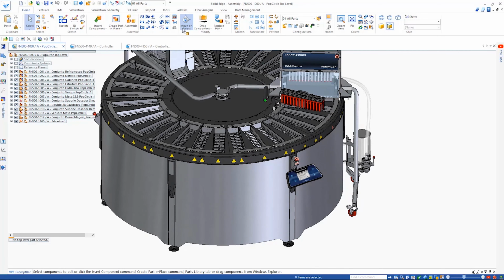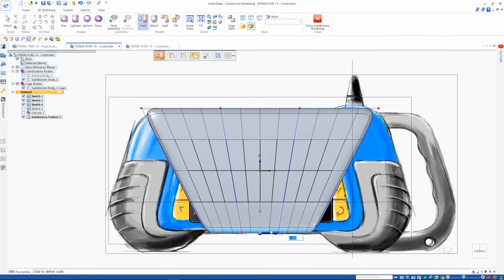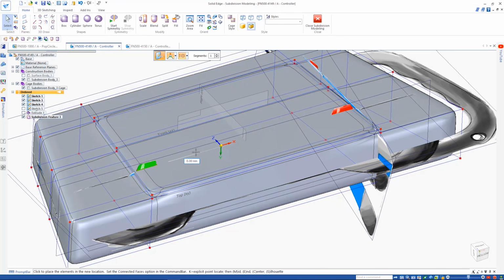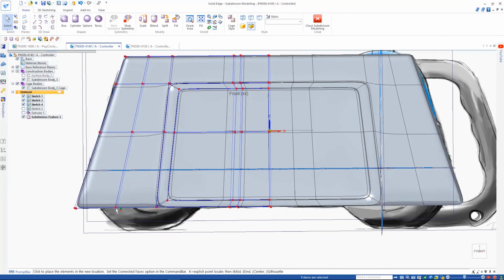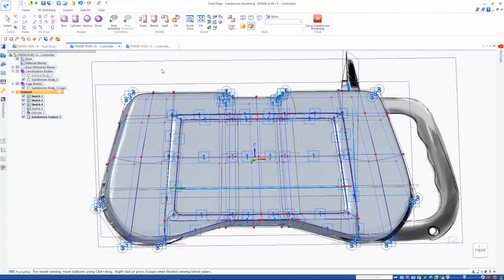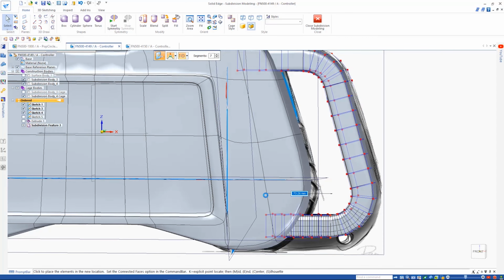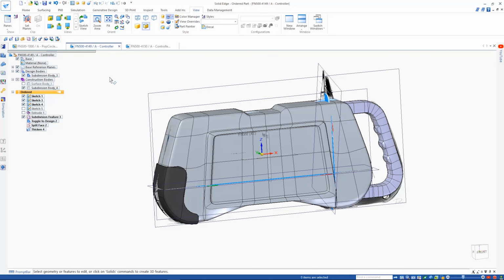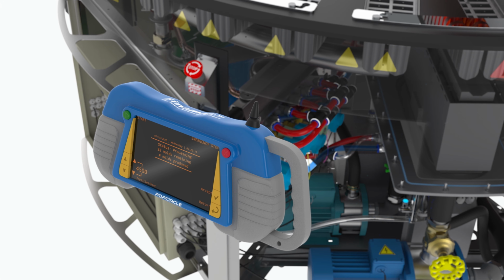Solid Edge 2021 Subdivision Modeling Video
Bu videoda Solid Edge 2021 ile gelecek olan yeni tasarım ortamı olan ve "Subdivision Modeling" adı verilen modelleme teknolojisi anlatılmaktadır.